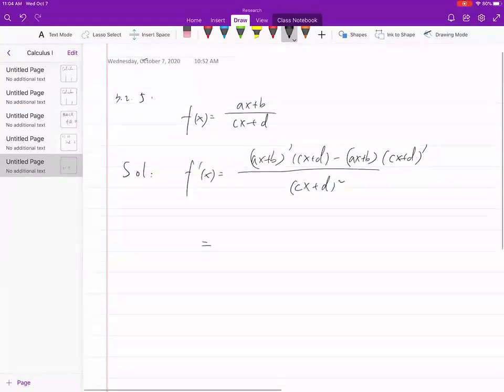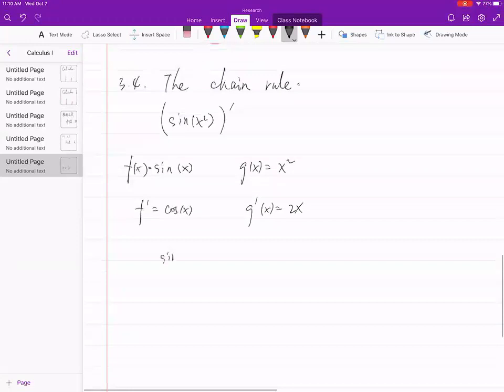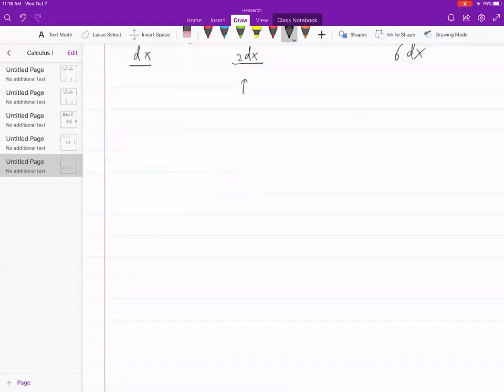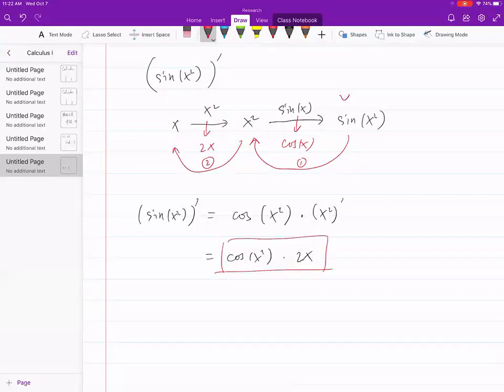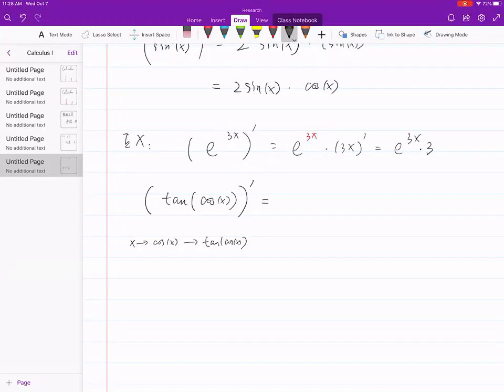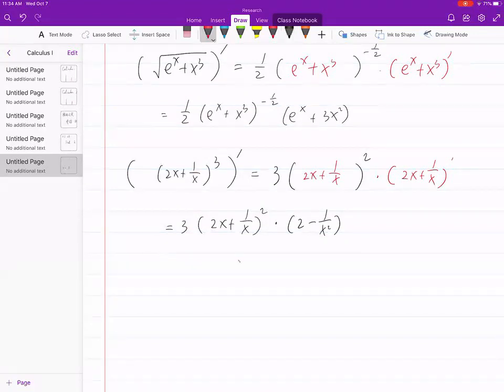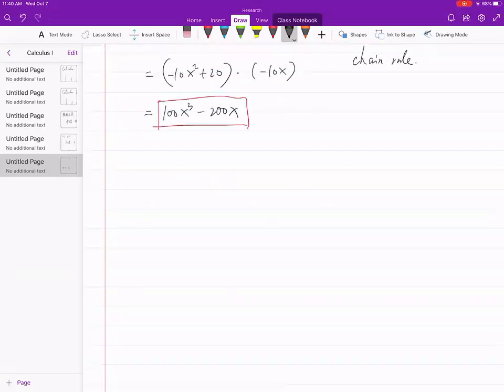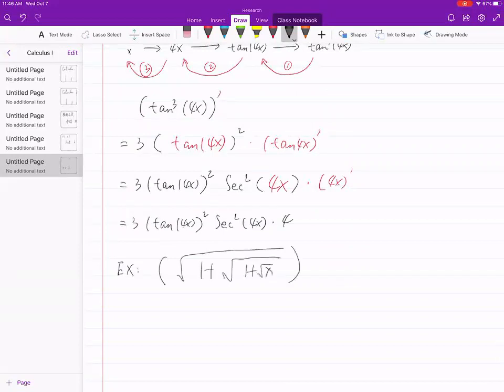MTH 207 2020_10_07